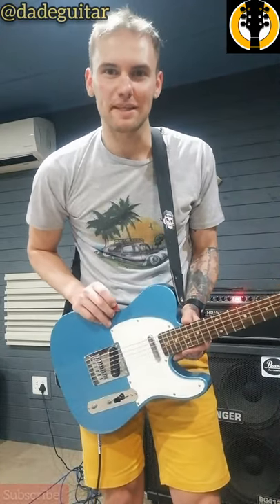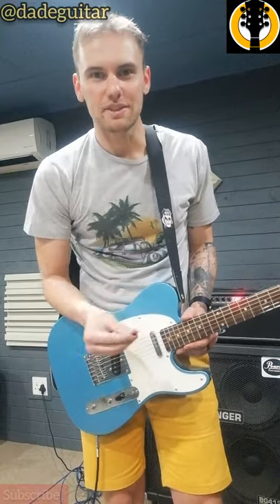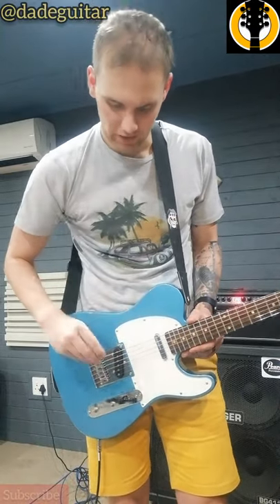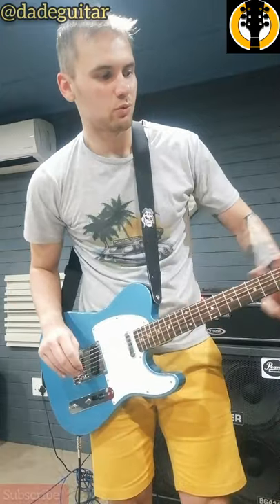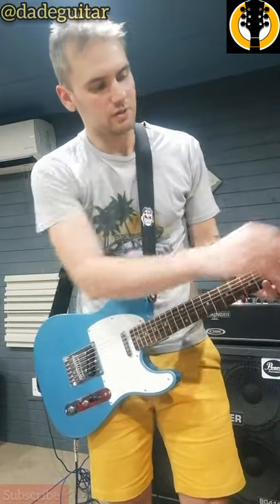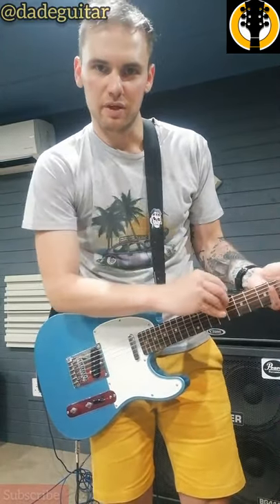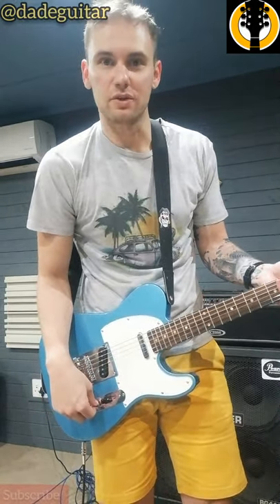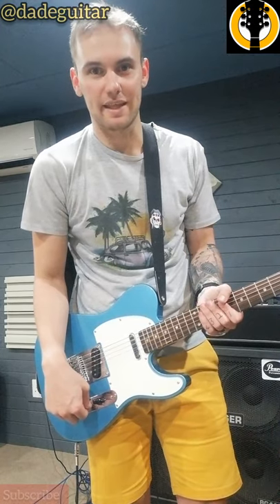What is a Pick Slide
What is a Pick Slide on Guitar - I explain this within 60seconds in this YouTube video.

It is as simple as sliding your Pick up the strings, usually from the Bridge to the headstock - check out the video, explanation and different ways within 60seconds :)